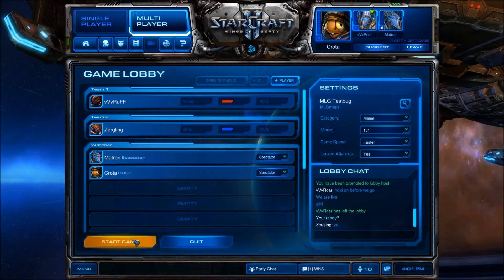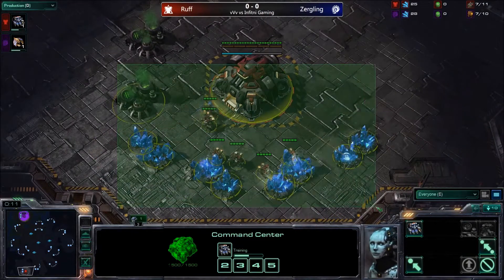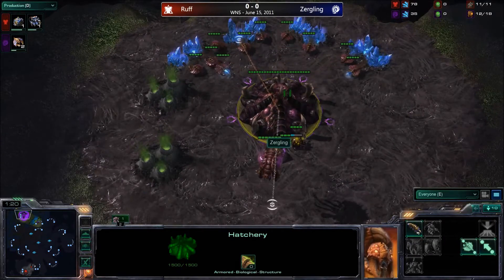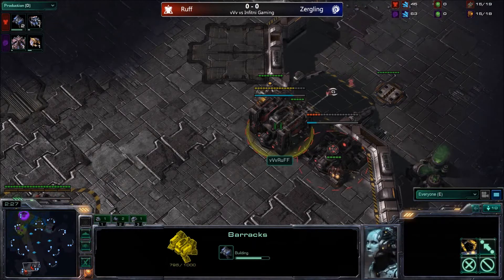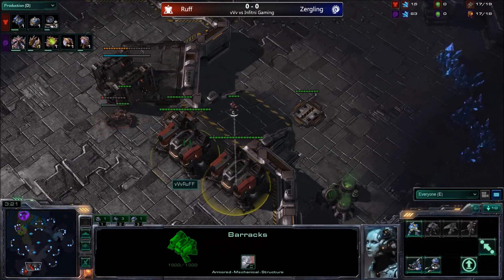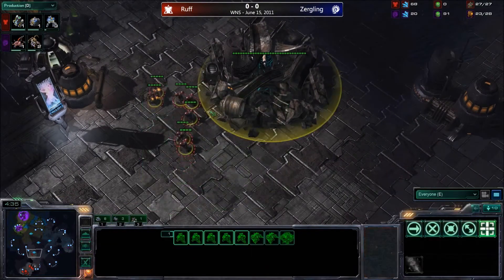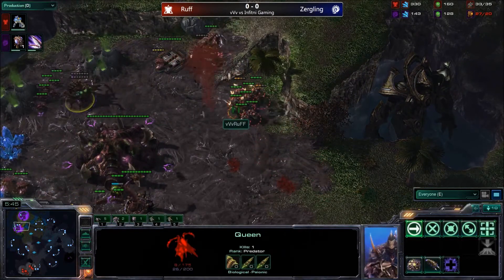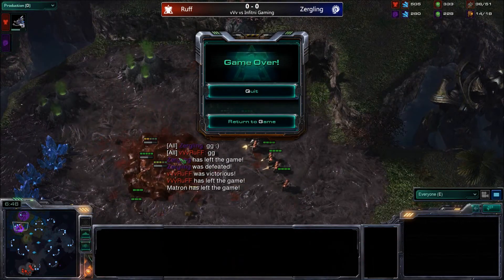WNS Week 5 - vVv Gaming vs. Infinity Gaming - Game 1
This week in Wednesday Night Starcraft, vVv Gaming takes on Infinity Gaming in a best of 7 single-elimination King of the Hill for $100! In this game, vVv RuFF plays Zergling in the first game of the night.